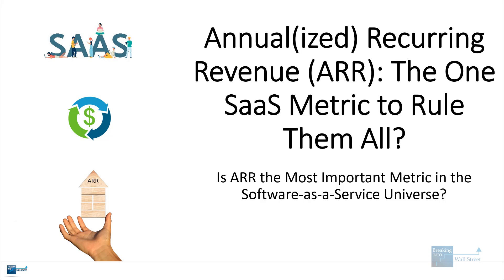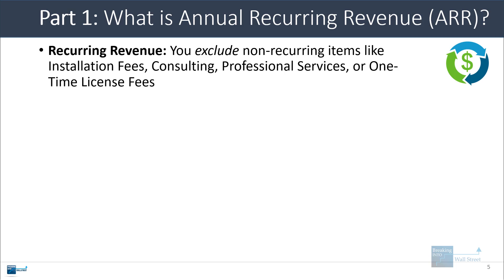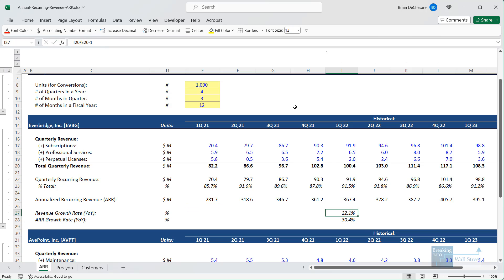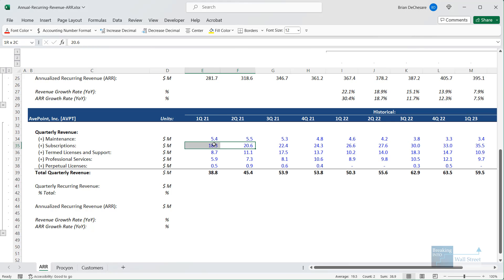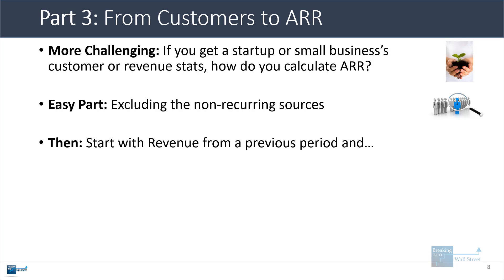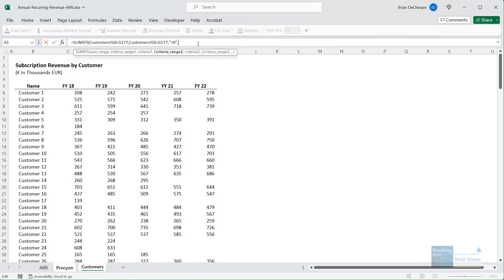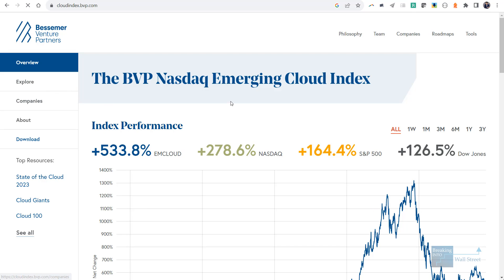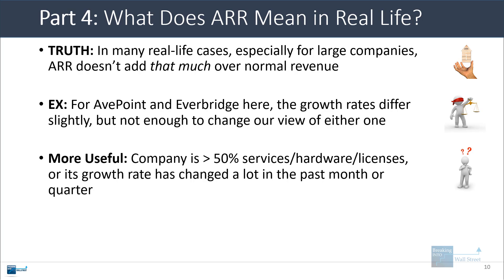Annual Recurring Revenue (ARR): The One SaaS Metric to Rule Them All?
In this tutorial, you'll learn what "Annual Recurring Revenue" (ARR), also known as Annualized Recurring Revenue, means for Software-as-a-Service (SaaS) companies, and how to calculate it for companies large and small.

Table of Contents:

0:00 Introduction
1:32 Part 1: What is Annual Recurring Revenue (ARR)?
3:52 Part 2: How Do You Calculate ARR?
6:01 Part 3: From Customers to ARR
9:24 Part 4: What Does ARR Mean in Real Life?
11:50 Recap and Summary